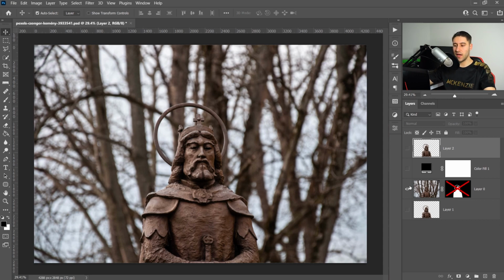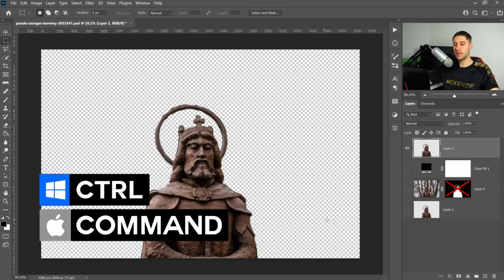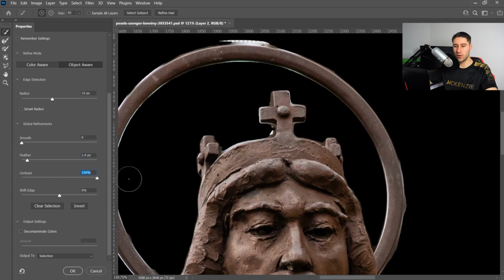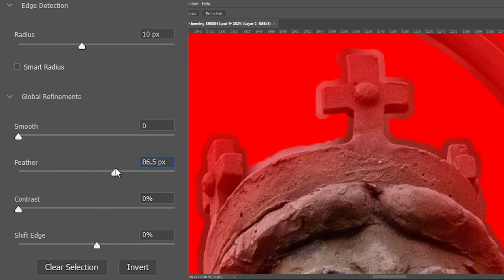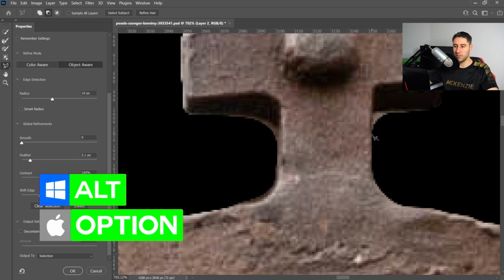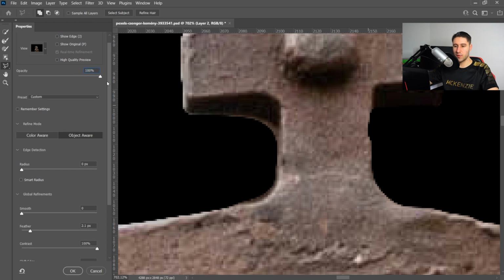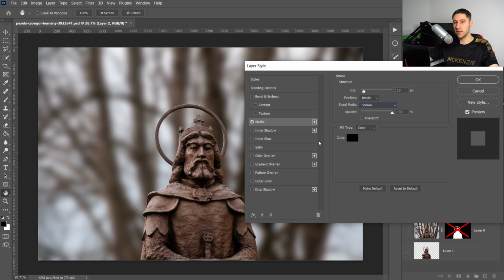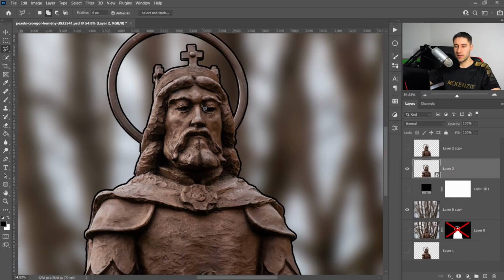Photoshop How To Remove White Outline (3 Easy Ways)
Adobe Photoshop how to remove white outline with cut outs that contain white or green outlines. Tutorial on getting rid of that horrible white edge on a image you cut out. A simple how to refine edges to be smooth, sharp and clear without a border.

♪ Music Credit(s) ♪